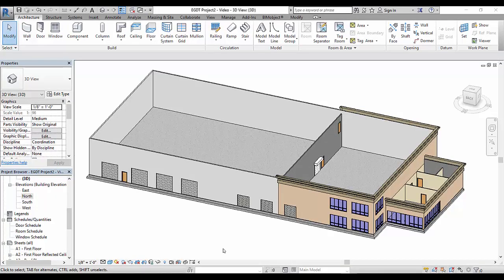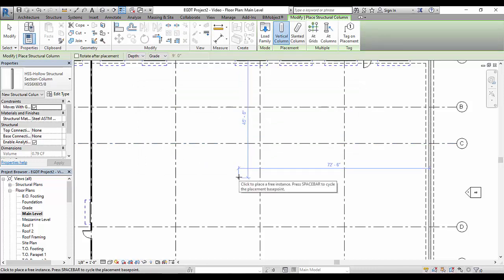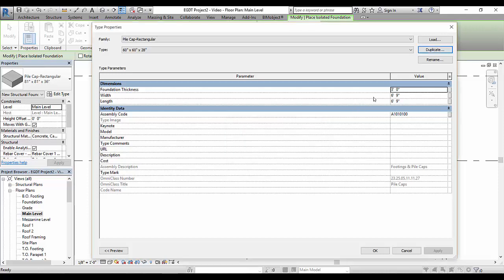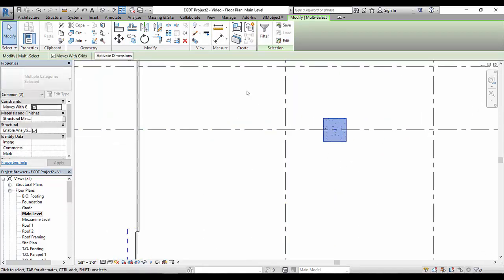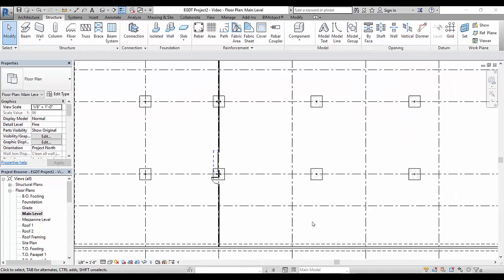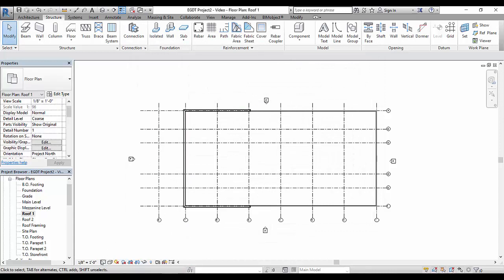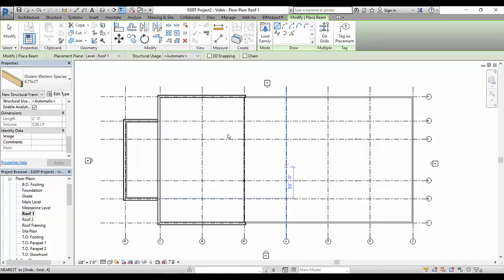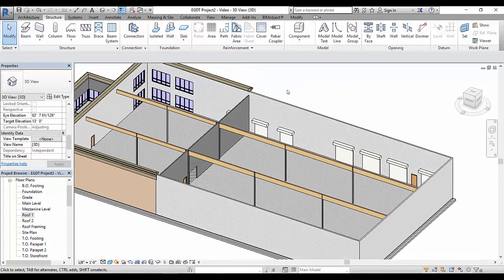Project 2 - Columns, Pile Caps, and Beams